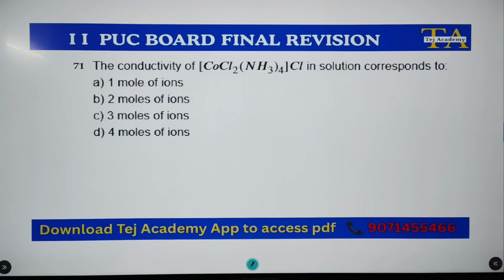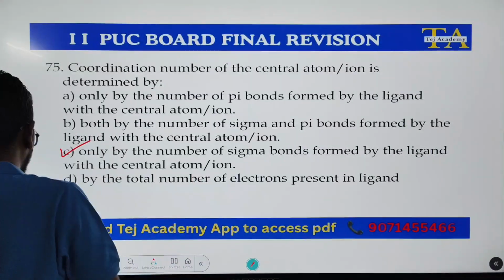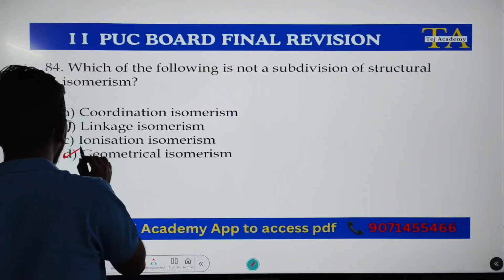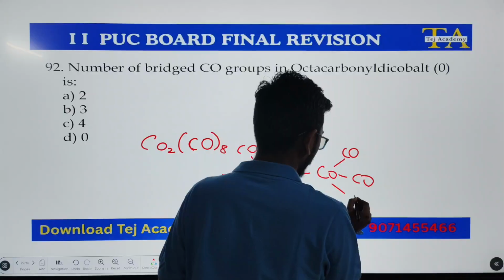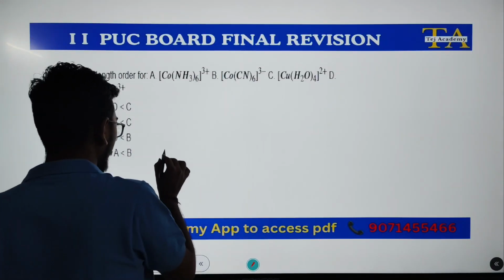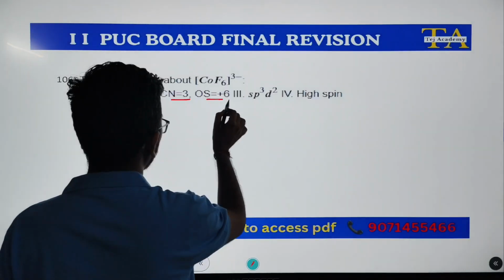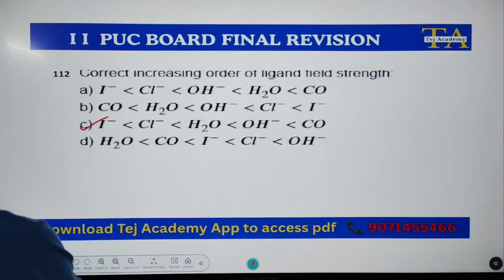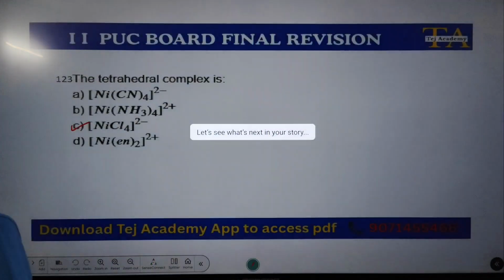2nd PUC INORGANIC CHEMISTRY BOARD MCQS SERIES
In this power-packed one shot session, we cover important MCQs from Inorganic Chemistry with clear explanations and quick tricks. This session is specially designed for board exams, competitive exams, NCET, CET, NEET foundation, and other entrance preparation.

Topics are explained in a simple and conceptual way to help you revise quickly and boost your confidence. Perfect for last-minute revision and concept clarity.

Watch till the end and test your preparation with high-quality practice questions.